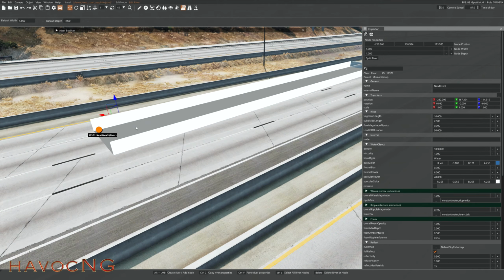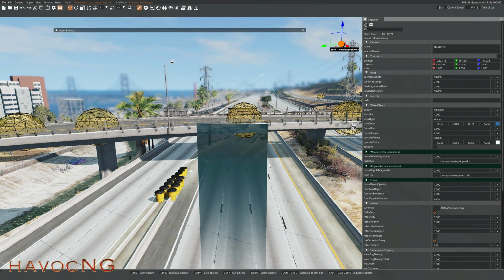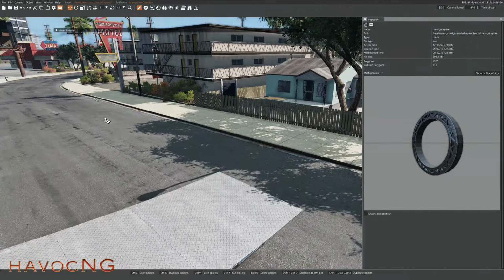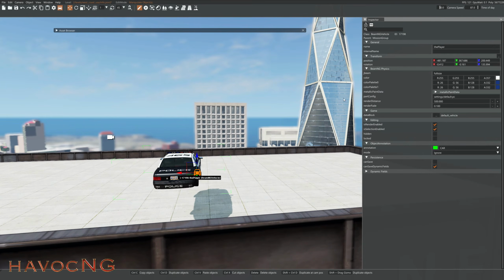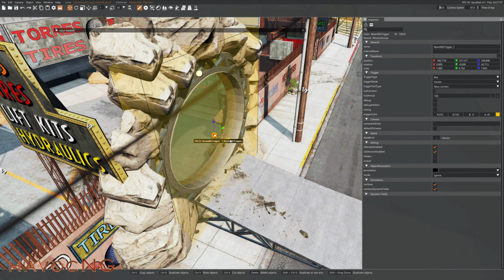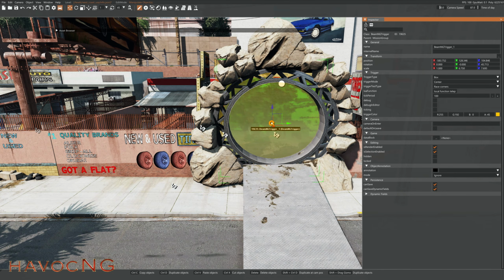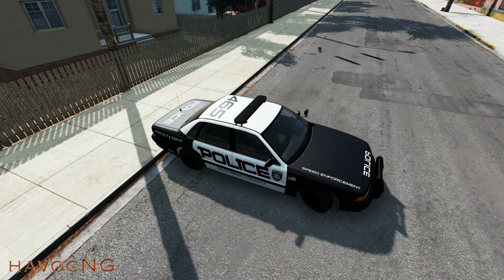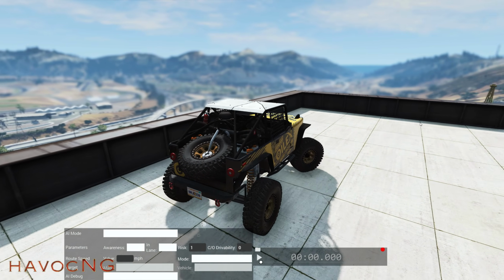BeamNG - How to create River Curtains & Portals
Tutorial on how to create what I call "River Curtains" and "Portals"...

local function teleportPlayer(data)
    local vehicleName = data.subjectName

    if data.event == 'enter' and data.subjectName ~= 'scenario_player0' then
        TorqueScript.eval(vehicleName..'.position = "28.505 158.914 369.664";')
    end
end

return teleportPlayer

My PC info:
Memory: 32 gigs T-Force
Graphics: Zotec RTX 3070TI
HD: 500 Solid State (OS & Beam NG) / 2 Terabyte HD
Power Supply: 1000 watt
Video Capture: Shadow Play
Monitor: Dell S2716DGR